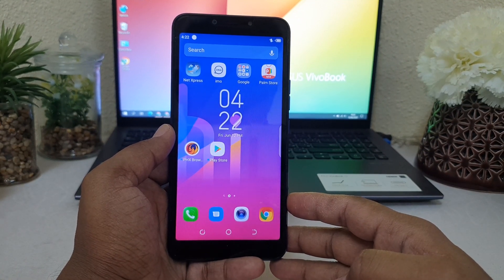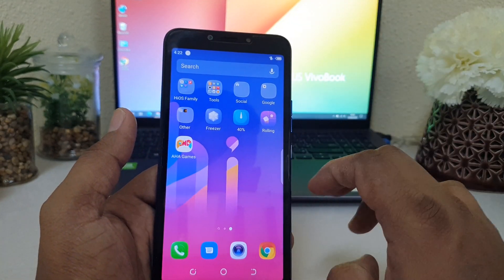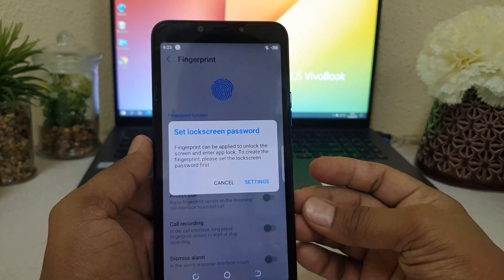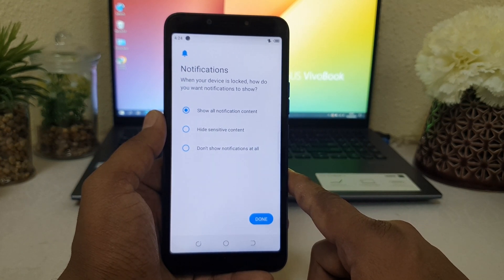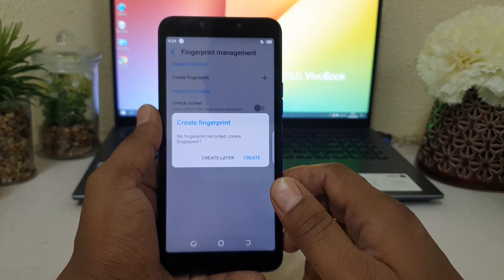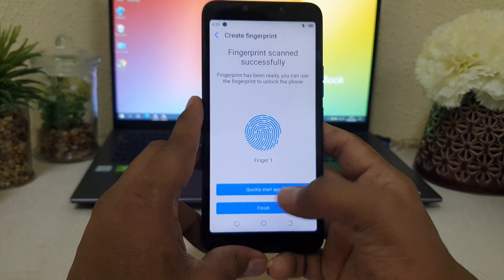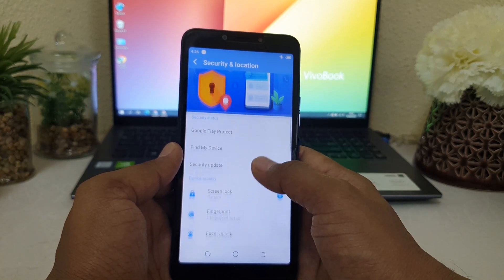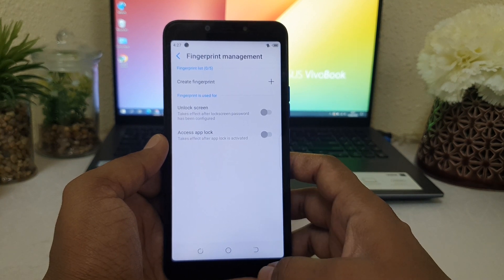How to Add Fingerprint in TECNO Pouvoir 3 Air - Fingerprint Sensor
TECNO Pouvoir 3 Air is powered by the Mediatek MT6761 Helio P22 Quad-core 2.0 GHz Cortex-A53 processor. The smartphone comes with a 6.0 inches IPS LCD capacitive touchscreen and 480 x 960 pixels resolution.
The rear camera consists of a 8 MP lenses.
The front camera has a 8 MP sensor. The phone’s sensors include Fingerprint (rear-mounted) and accelerometer.
The smartphone is fueled by a Non-removable Li-Po 5000 mAh battery.
The phone runs on Android 9.0 Pie (Go edition) + HIOS 5.0.
The TECNO Pouvoir 3 Air comes in different colors like Champagne Gold, Midnight Black, and Aqua Blue. It features microUSB 2.0.

How to set up fingerprint on TECNO Pouvoir 3 Air? How to unlock screen by using fingerprint in TECNO Pouvoir 3 Air? How to activate fingerprint protection in TECNO Pouvoir 3 Air? TECNO Pouvoir 3 Air has built in fingerprint sensor, which can be used for convenient security purposes. You can save your fingerpirnt and use it in order to unlock your screen.